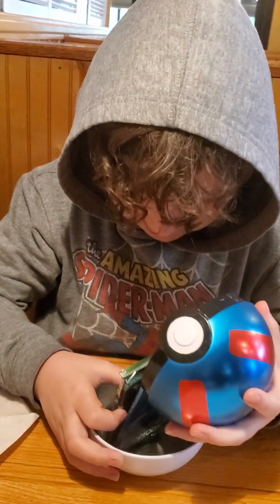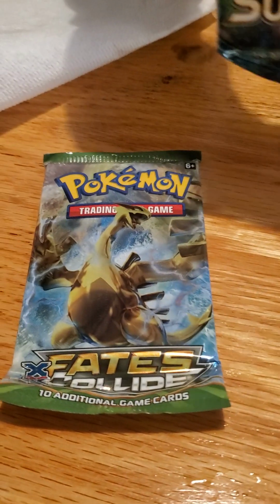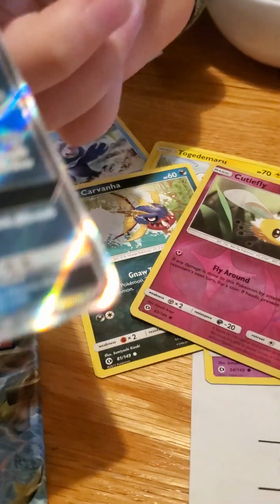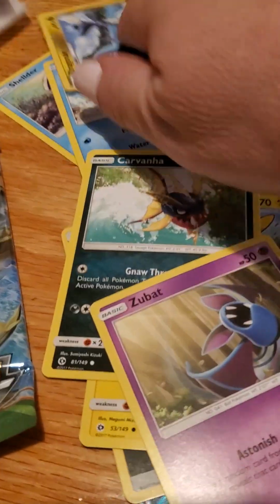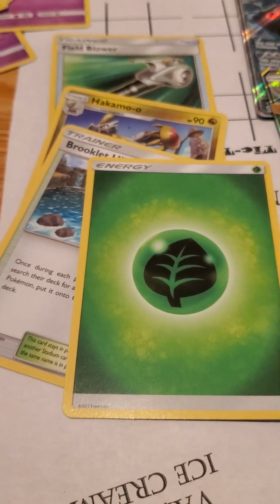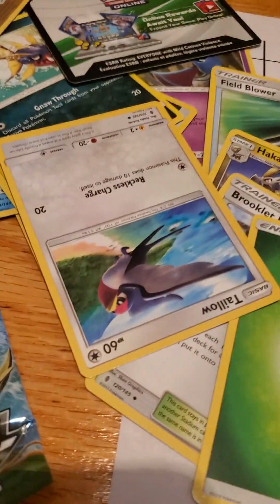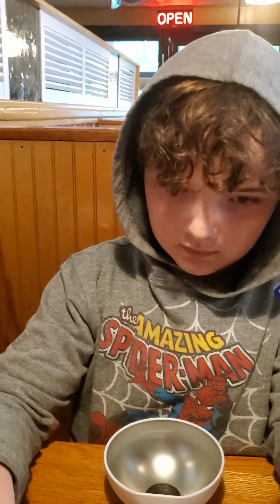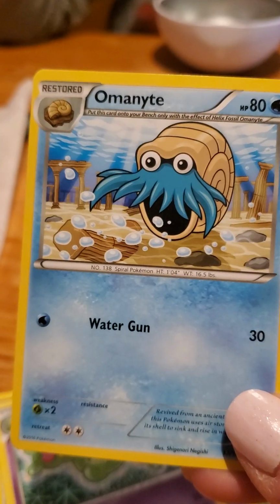Full Pokémon Great Ball Unballing video. Never be afraid to open a Pokémon Pack!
Won this ball at arcade and opened for some amazing FOIL cards!